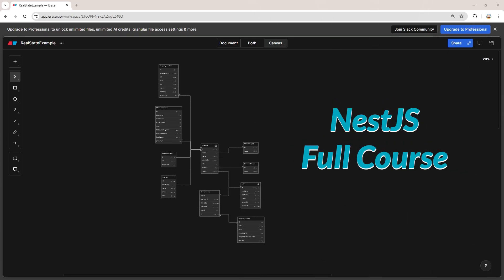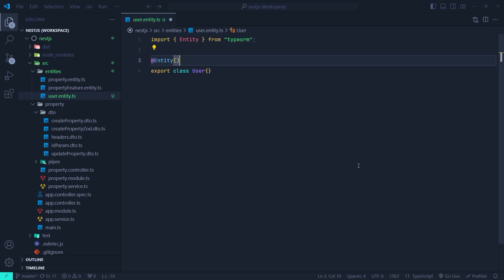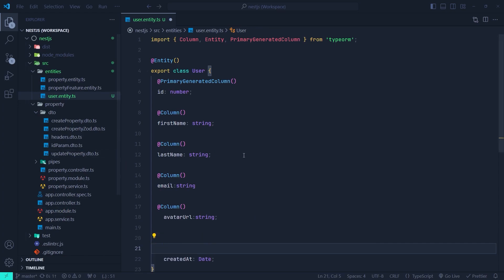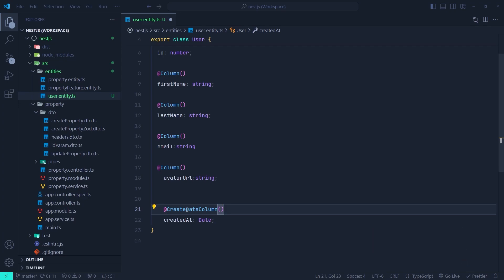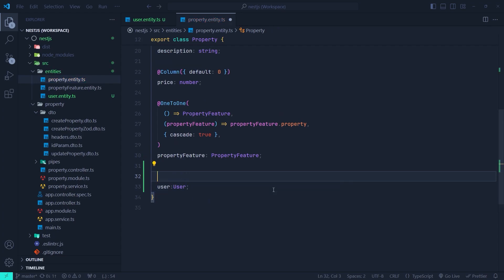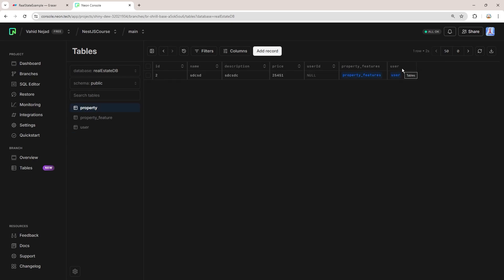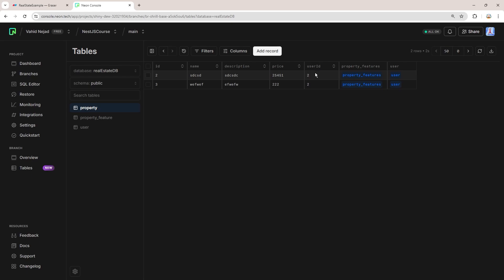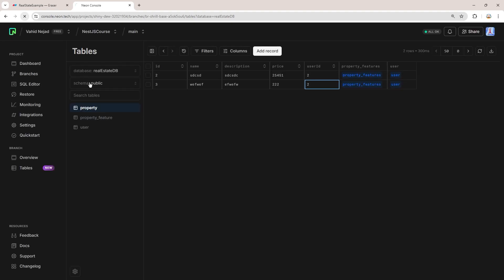NestJs Full Course -8: One To Many Relationship in Type ORM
In this part of the NestJs full course, we dive into one-to-many relationships, a fundamental concept for structuring data in your applications.  One-to-many relationships model scenarios where a single entity can be associated with multiple related entities. Understanding them is crucial for building robust and scalable NestJs applications.

We'll walk you through the process of setting up a one-to-many relationship in NestJs, step-by-step.  The video covers topics like:

Defining entities and their properties for a one-to-many relationship
Implementing the relationship using decorators and annotations
Persisting and fetching data with one-to-many associations
We'll also provide code examples and demonstrations throughout the video to solidify your understanding.

By the end of this video, you'll be able to confidently implement one-to-many relationships in your NestJs projects.